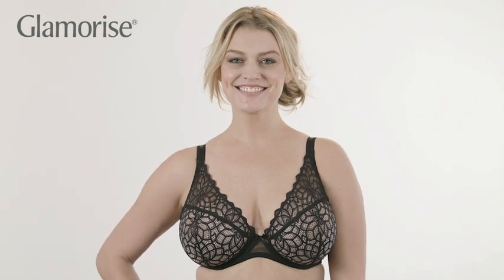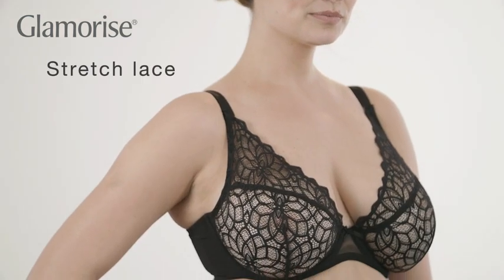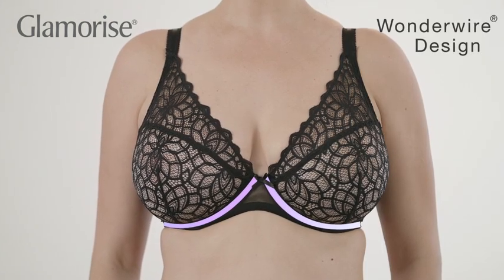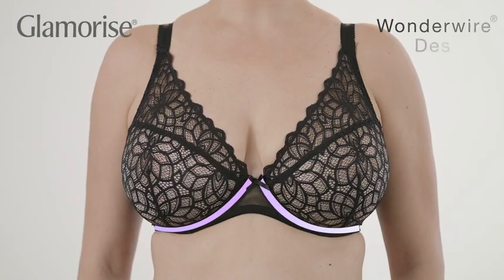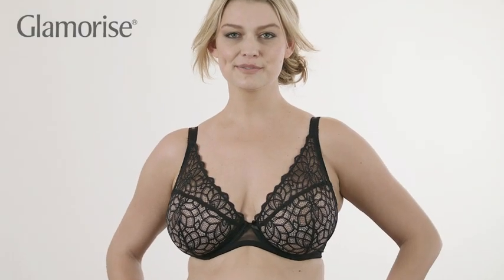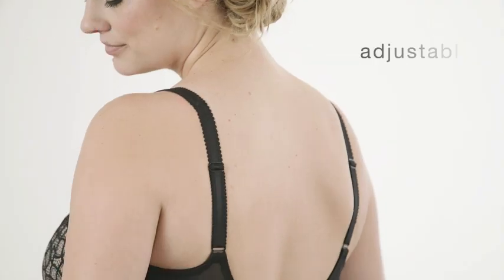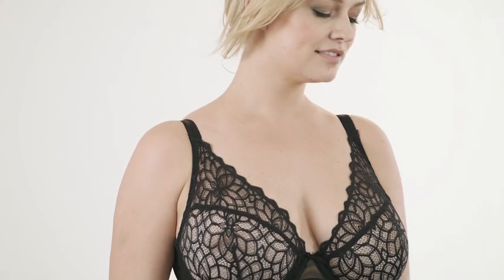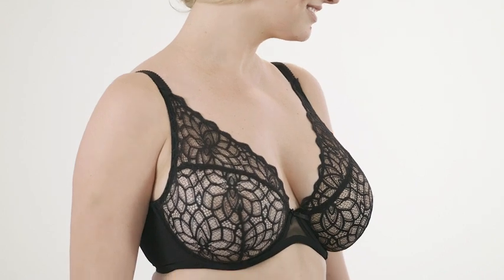Glamorise Stretch Lace Wonderwire Sexy Bra | $100k Bonuses in Description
To buy this lace sexy bra from amazon, click the following links;
1. United States
2. United Kingdom
3. Canada
To buy from 100 best sellers in women's bras from amazon, click the following links;
1. EVERYDAY BRAS
▶ United States
▶ United Kingdom

2. SPORTS BRAS
▶ United States
▶ United Kingdom

3. NURSING AND MATERNITY BRAS
▶ United States
▶ United Kingdom

4. ADHESIVE BRAS
▶ United States
▶ United Kingdom

5. MASTECTOMY BRAS
▶ United States
▶ United Kingdom

6. MINIMIZER BRAS
▶ United States
▶ United Kingdom
👉 To avail $100k bonuses, click the following link;